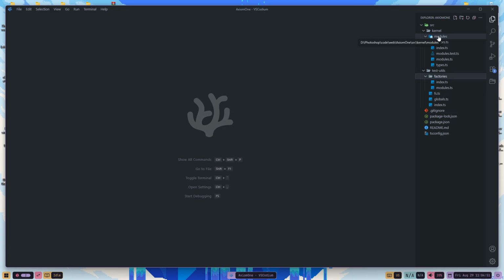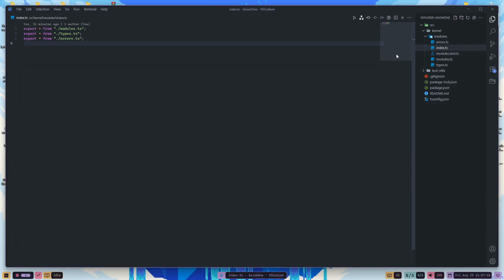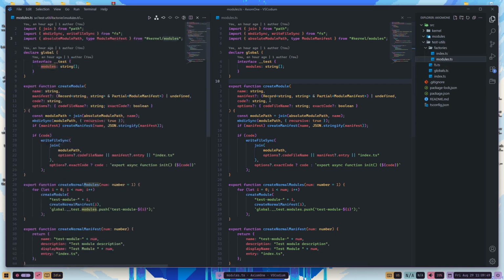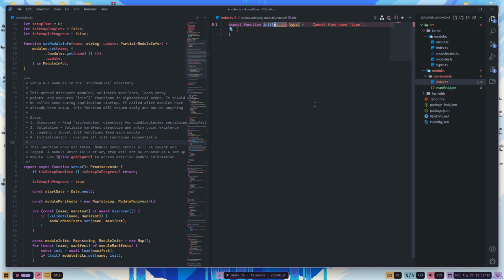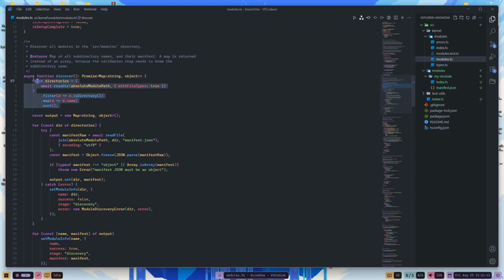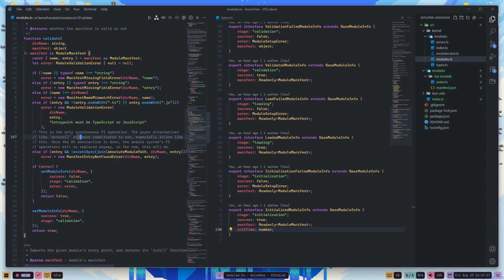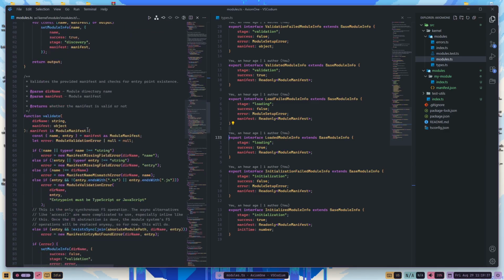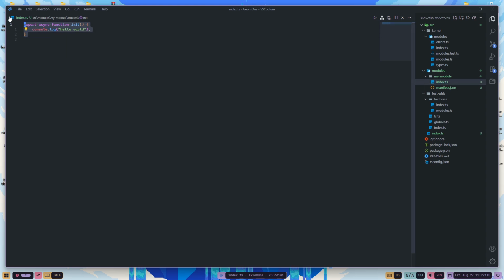AxiomOne Devlog 1 - the Module Setup System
In this devlog, I present the app's folder structure, some testing utilities, and the module system.